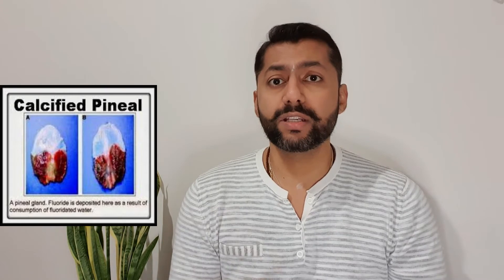Calcification of Pineal Gland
Namaste,

In this video I share how the Pineal Gland gets calcified and how it looks when it is calcified.

Through eating health, unprocessed foods and through kundalini yoga how it can be decalcified.

Hope you enjoy the video and try the techniques.

If you have any questions relating to this topic please ask them in the comments section.